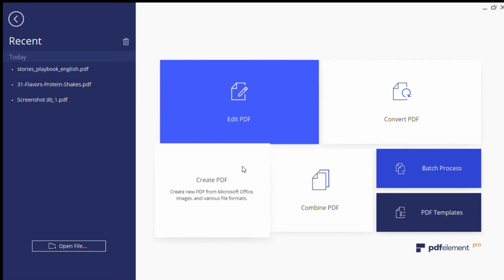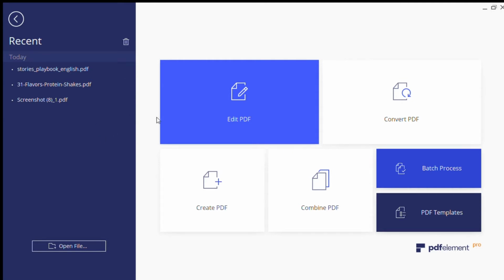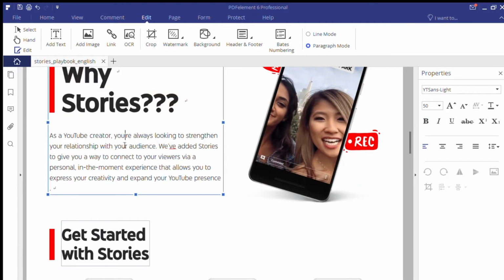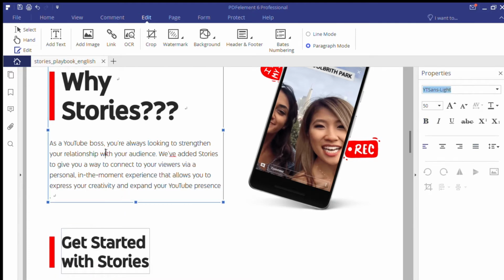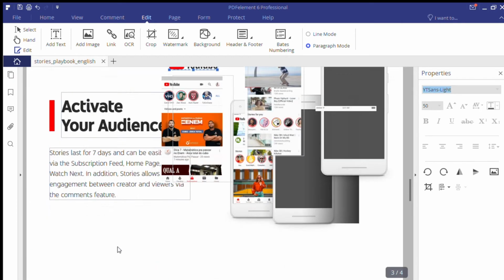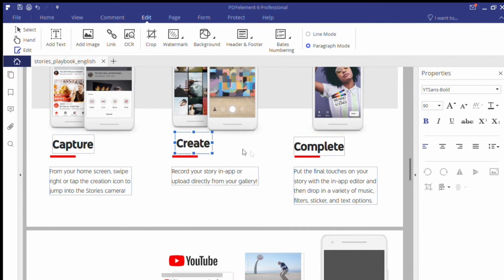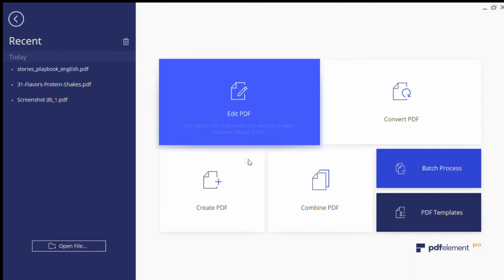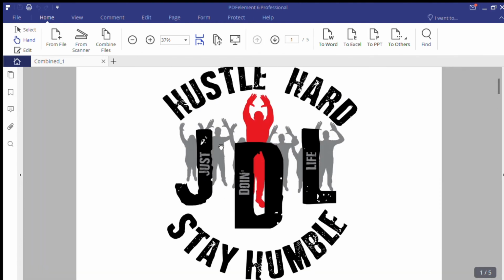PDFelement: Now You Can Edit PDF Files!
**Edit PDF with PDFelement. Up to -50%

PDFelement is an all-in-one PDF editor from which you can get powerful features to edit, review, protect, compare, sign and convert PDFs. It's a robust PDF editor, annotator & converter on your Windows and Mac.  It greatly helps to read, take notes and convert PDF easily.

My Ebay Store